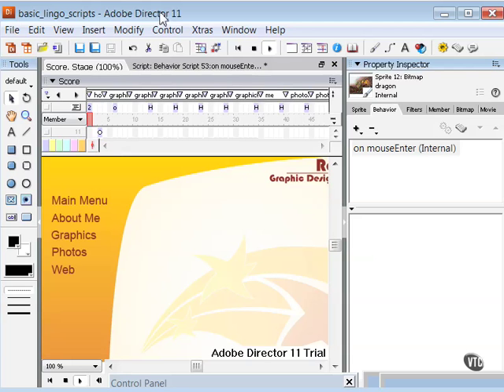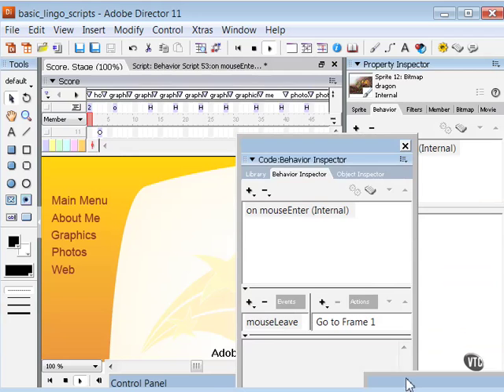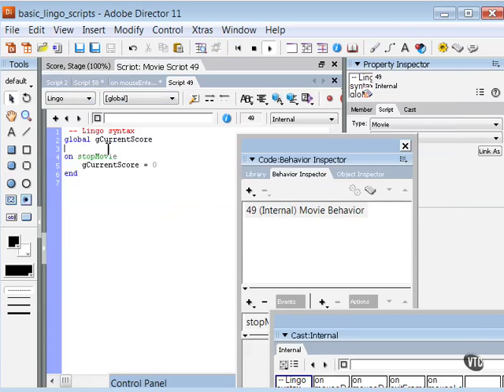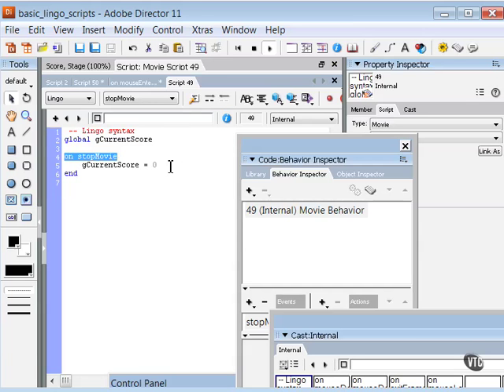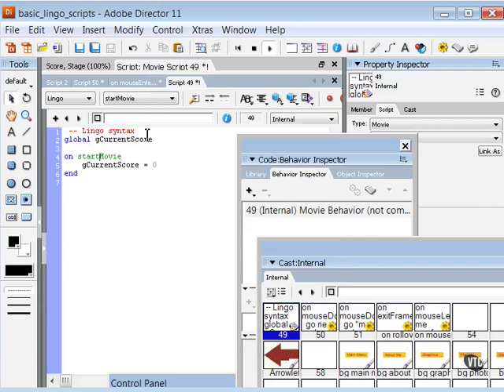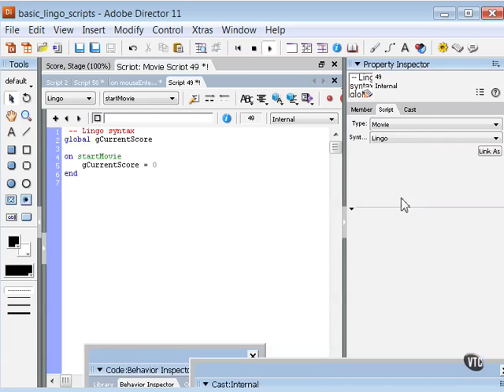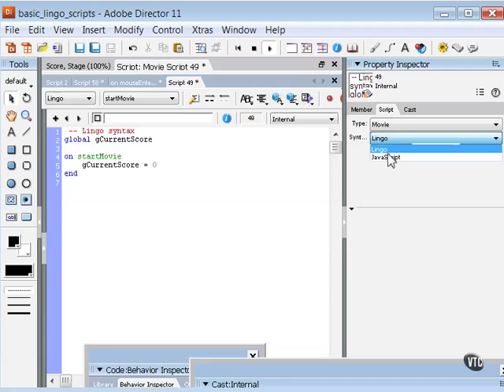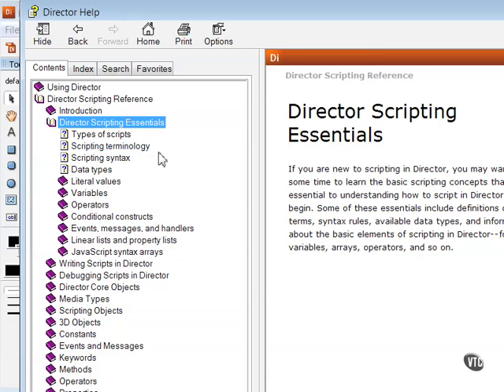12 07 Some Basic but Useful Lingo Scripts pt 2